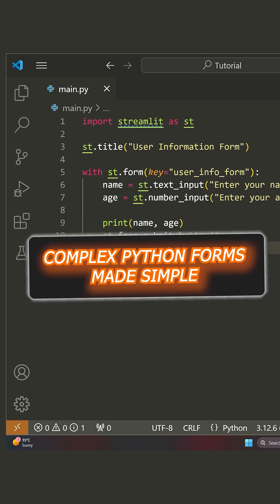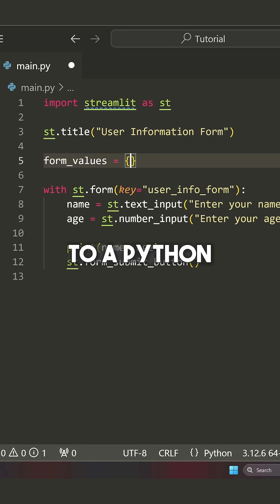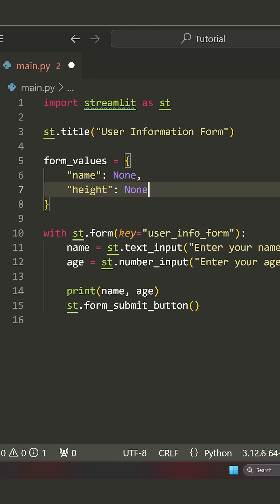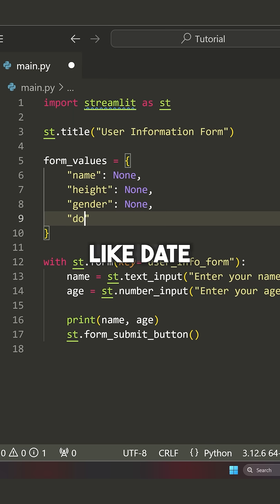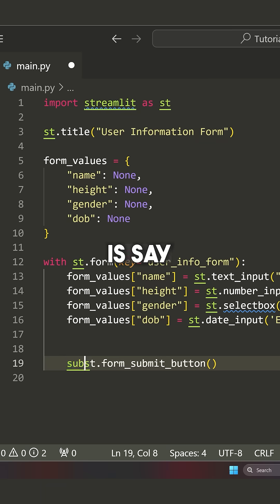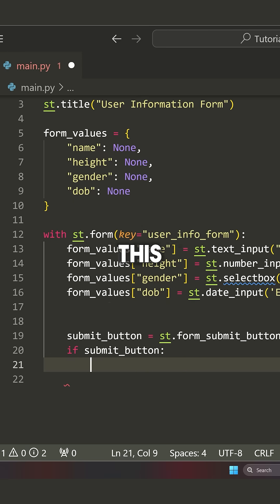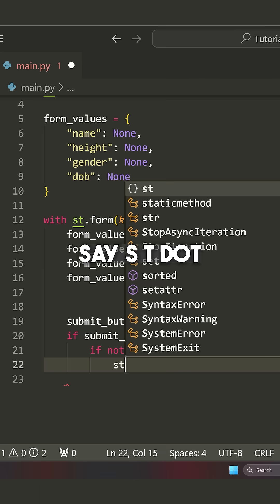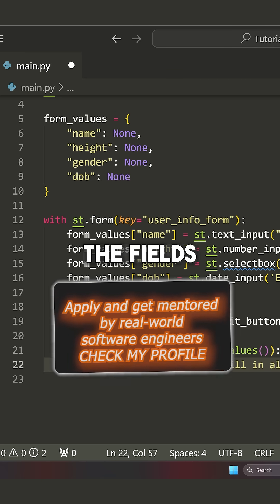Complex Python forms made simple!